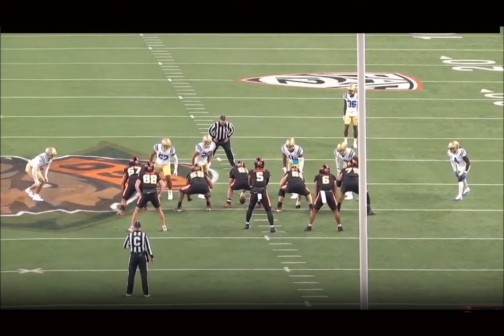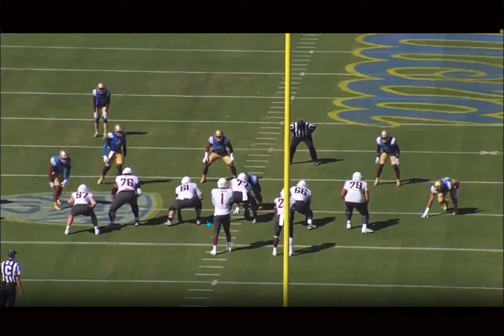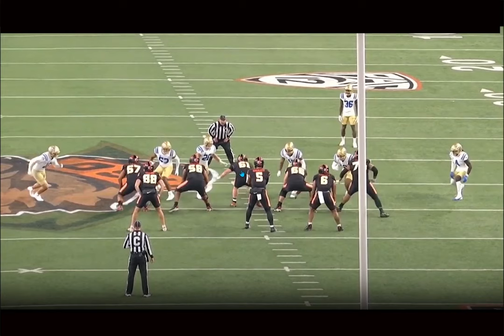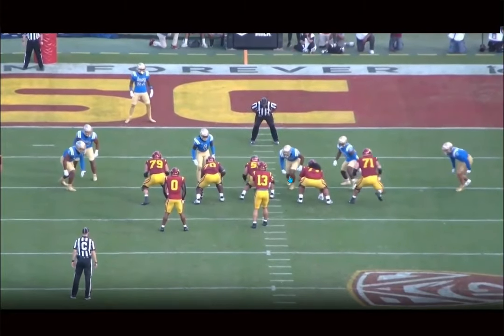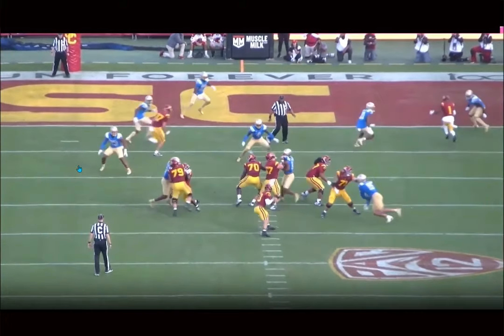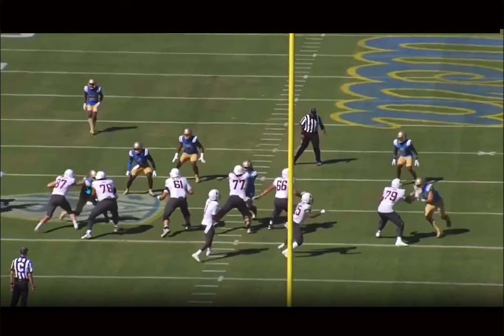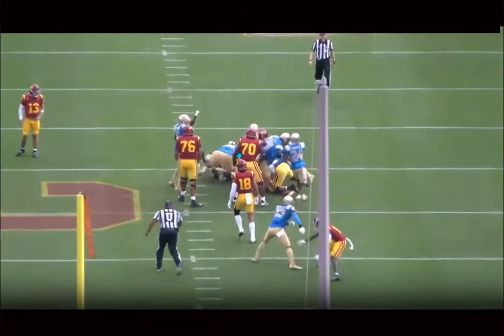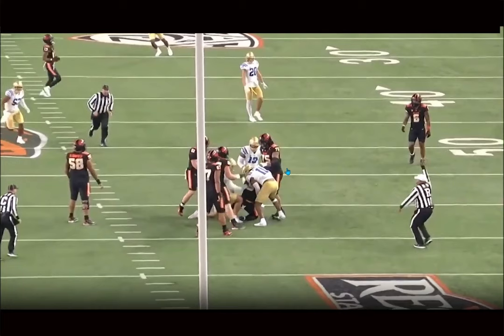Gabriel Murphy is a Pass Rush Technician | Minnesota Vikings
Gabriel Murphy UCLA Film Breakdown 2024 NFL Draft